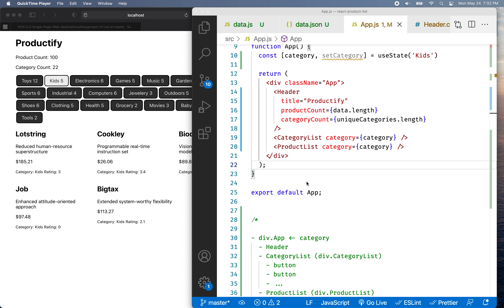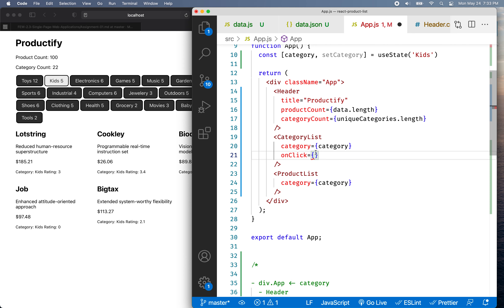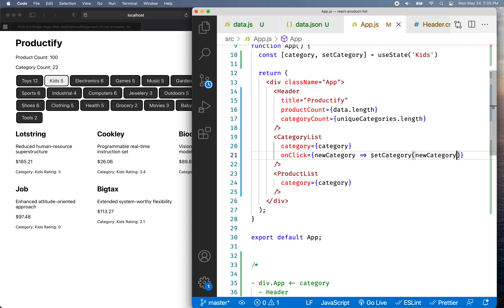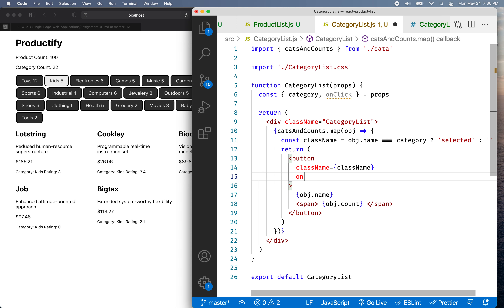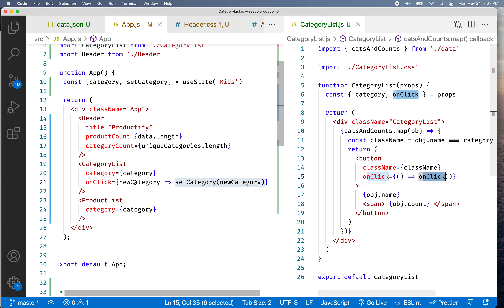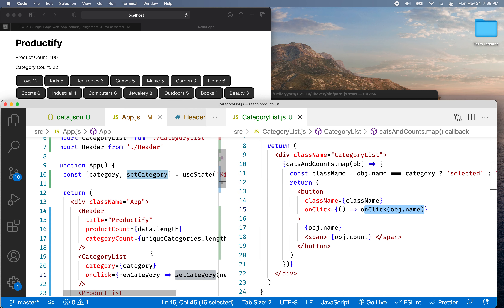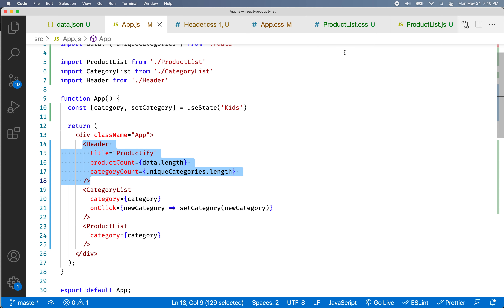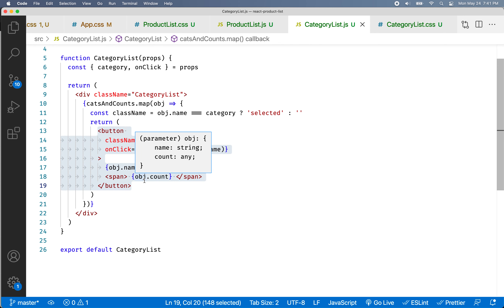Single Page Applications - lesson 01 9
Learn react by building your single page application. This tutorial walks through the first assignment and challenges.